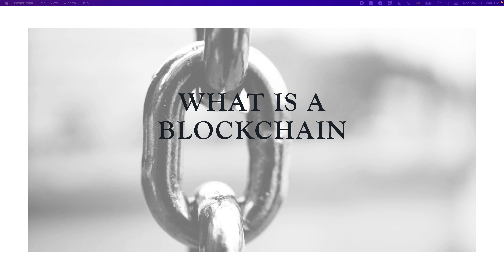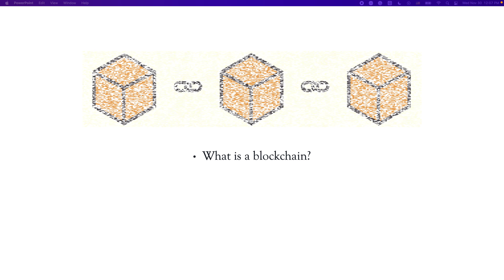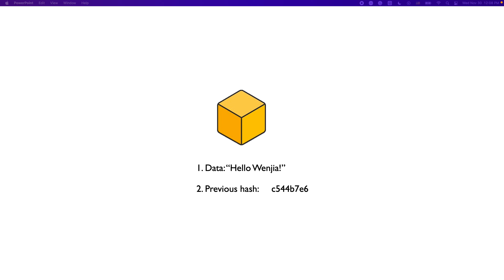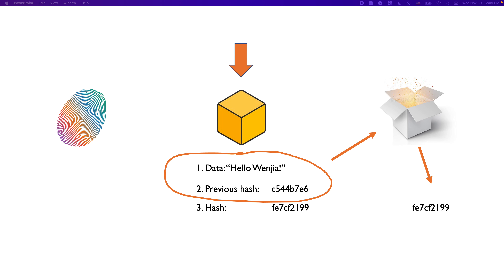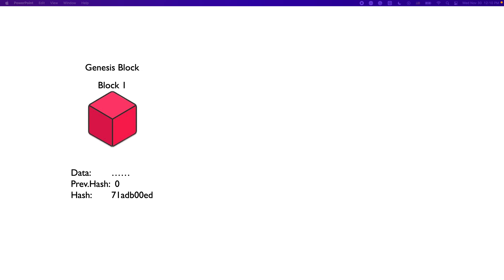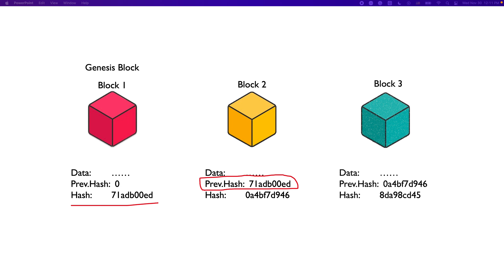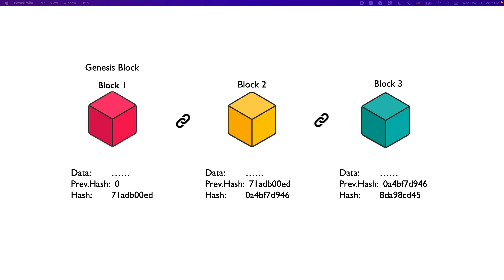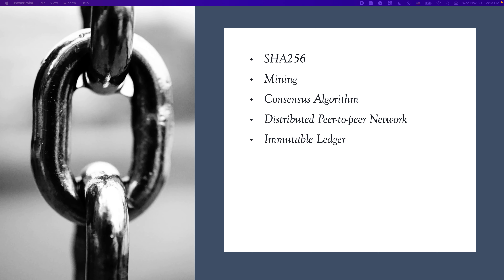Blockchain in Laymen's Term: What is A Blockchain